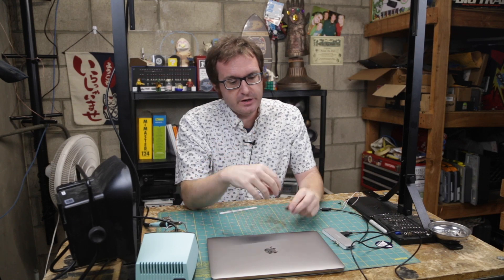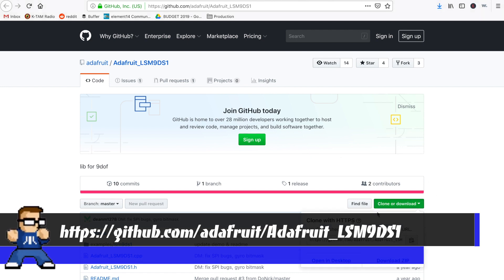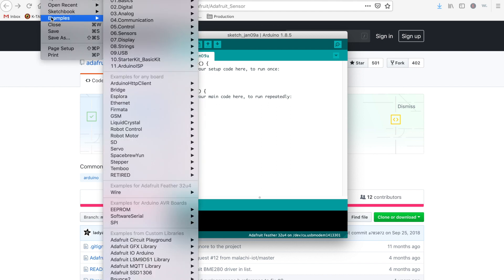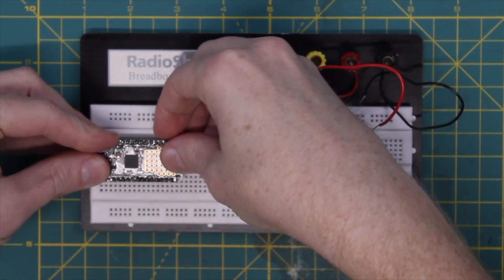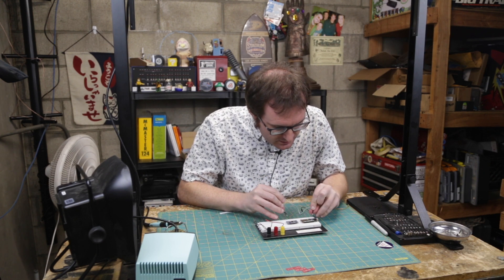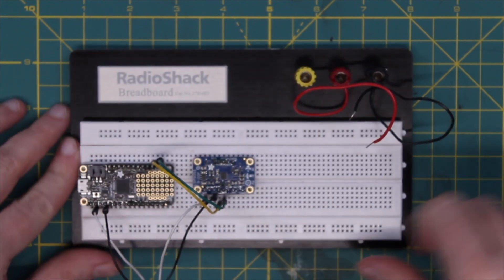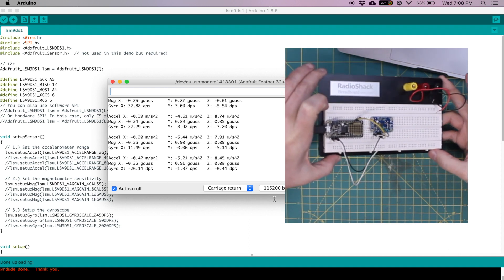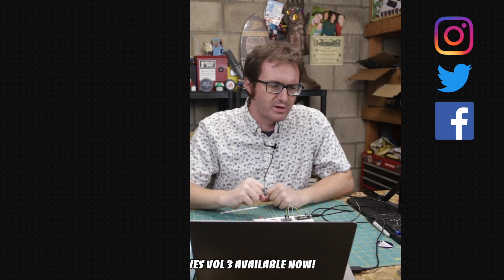How To Use LSM9DS1 With Arduino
The LSM9DS1 is a 9-degree-of-freedom accelerometer, gyroscope, and magnetometer module that can add motion-sensing capabilities to any Arduino project. In this video, I will show you how to use the LSM9DS1 with Arduino IDE including how to set up the LSM9DS1 libraries in Arduino.

This is part of the Project QuickShot build series for element14 Presents.